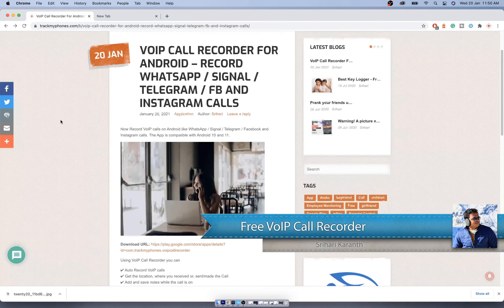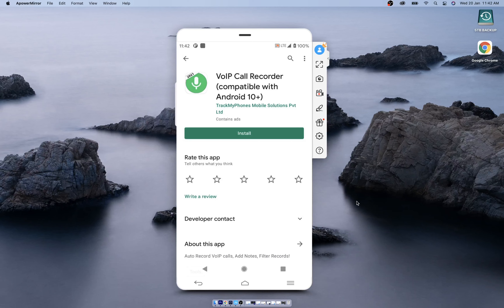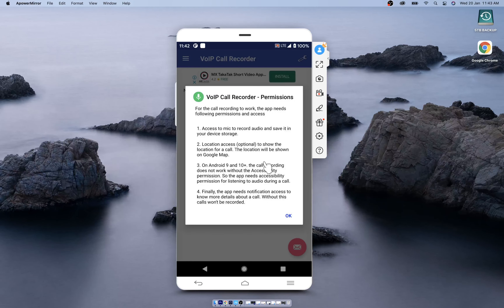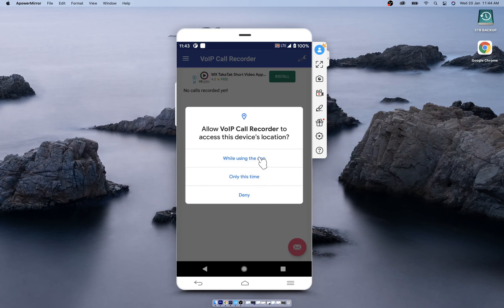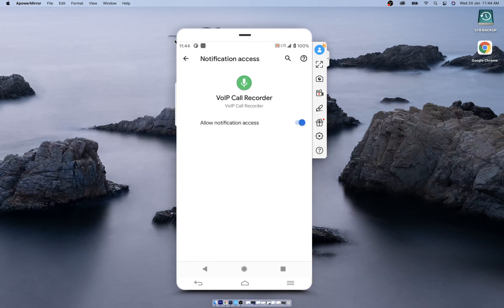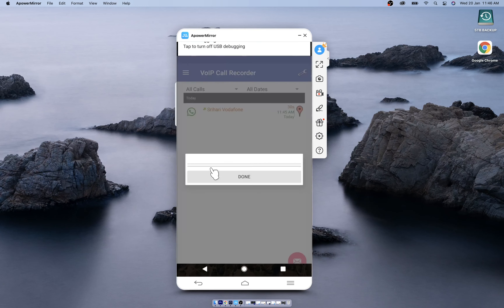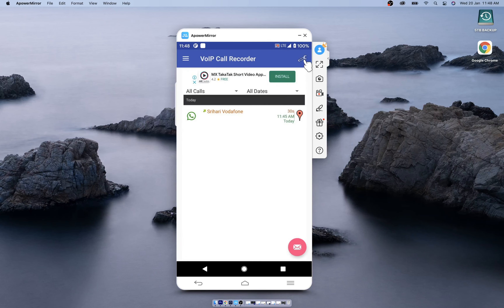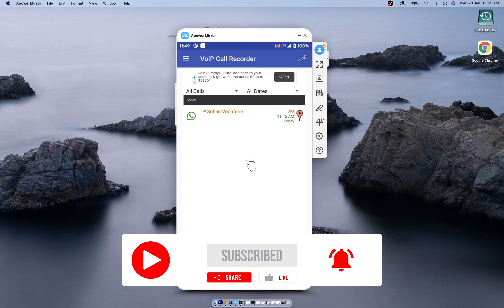Free VoIP Call Recorder || Records WhatsApp, Signal, Telegram, Facebook & Instagram Calls || 2021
Best Free VoIP call recorder for Android. Records WhatsApp Calls, Signal Calls, Telegram Calls, Facebook Calls, and Instagram Calls as well.

Also records audio in Video calls.

Compatible with Android 10 and 11.